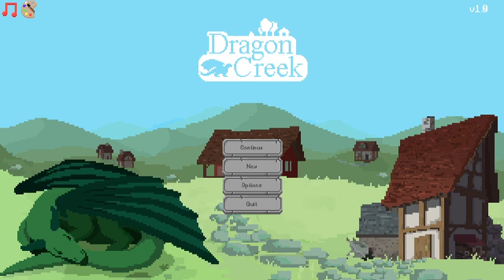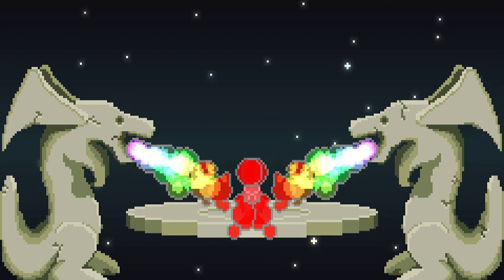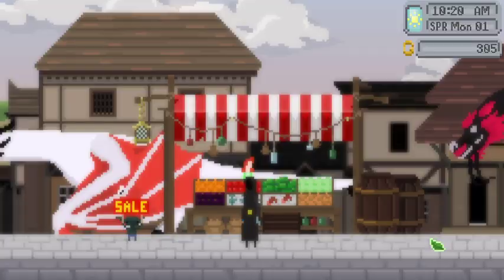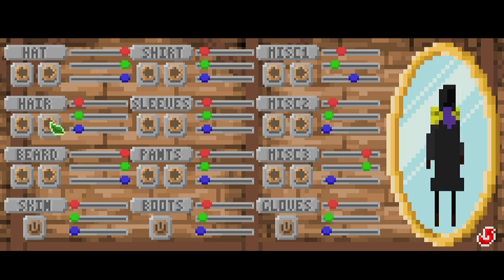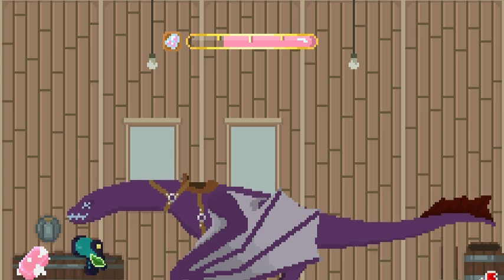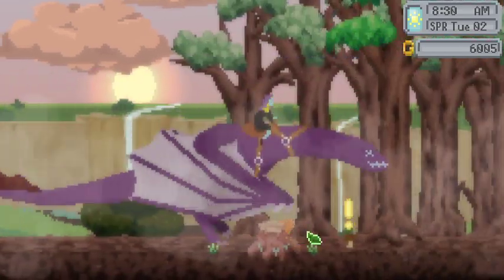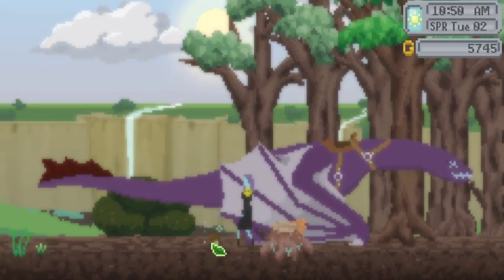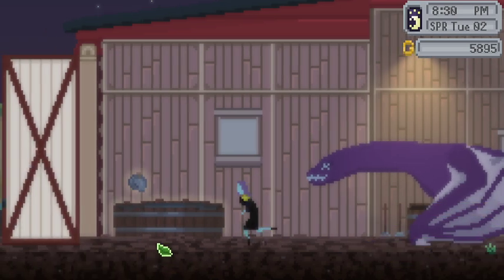Dragon Creek #1 THIS GAME IS AMAZING 🐉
I am obsessed with this game!